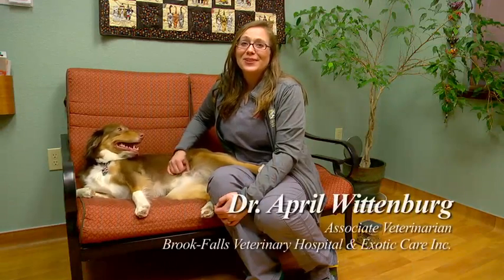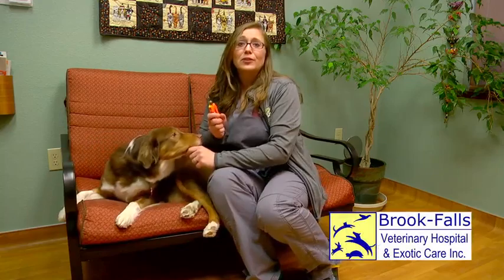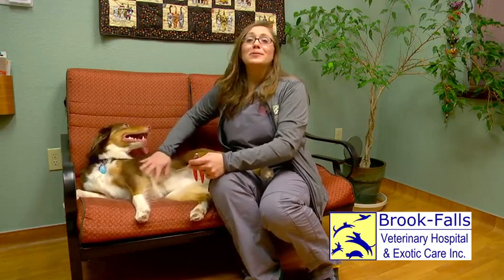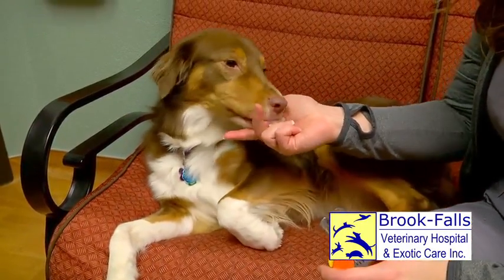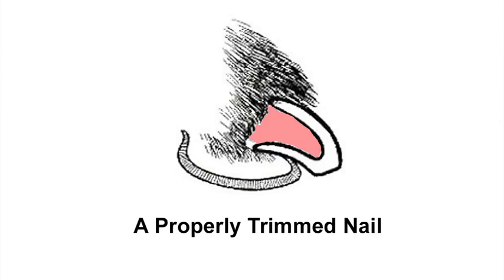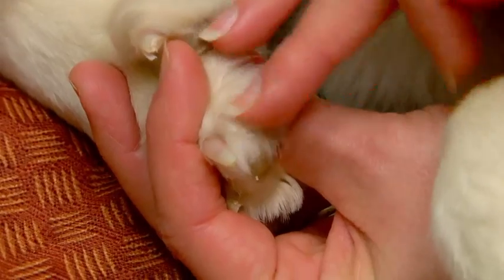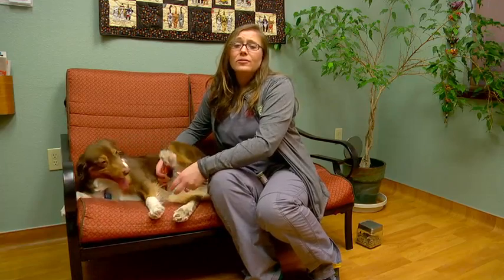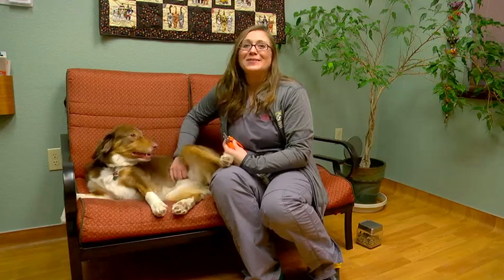Expert Veterinary TV - Episode #16 Nail trimming